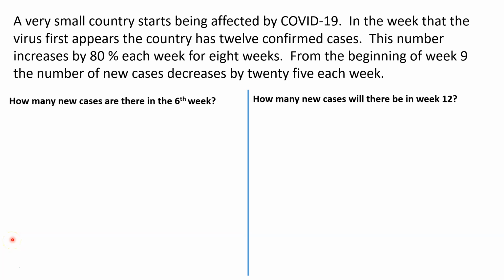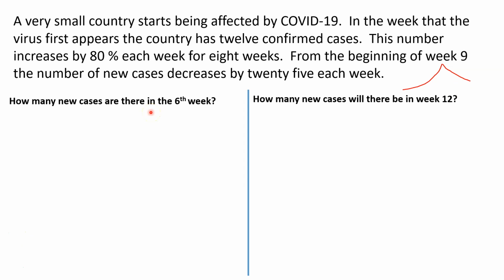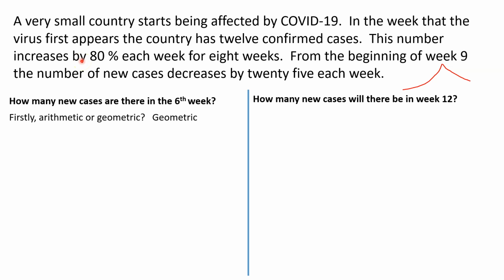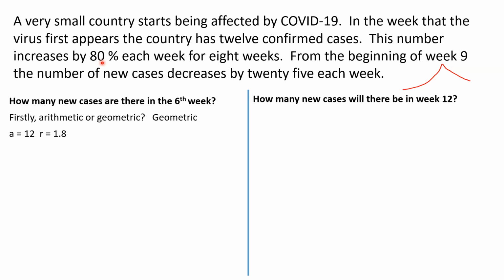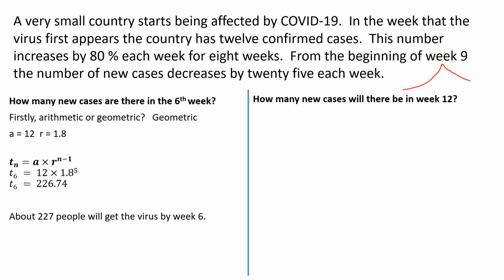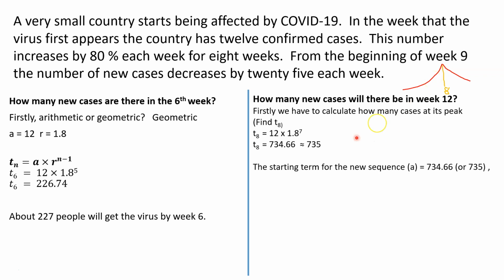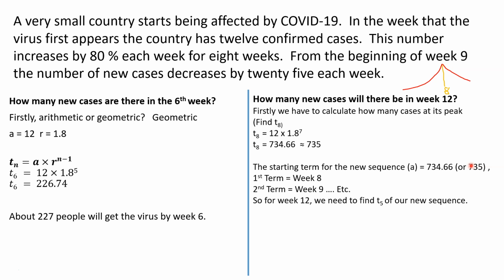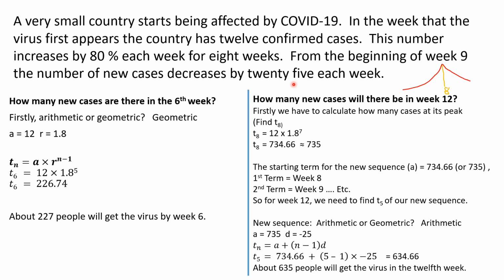Sequences Practice Example